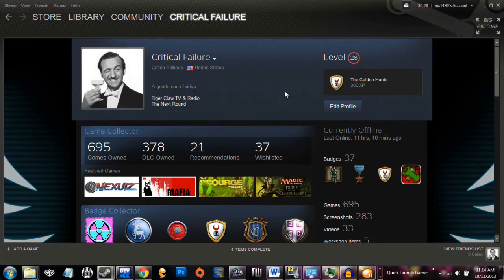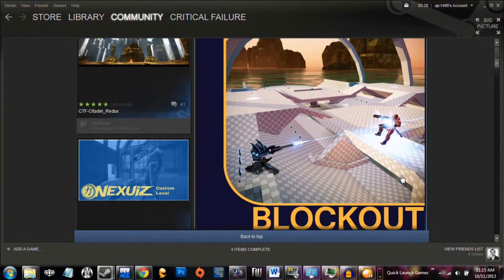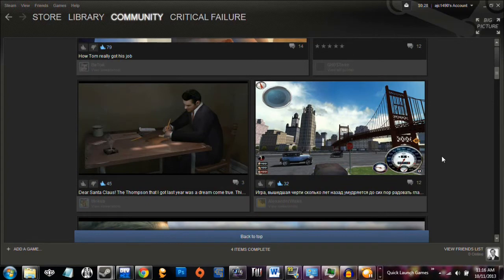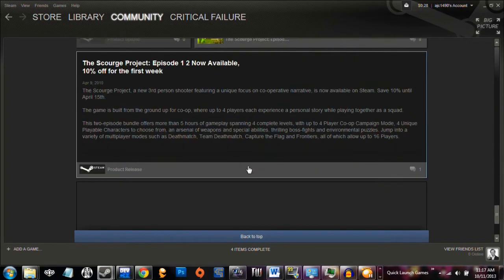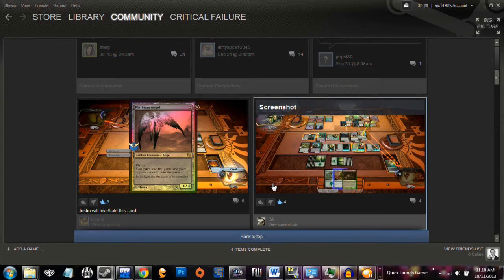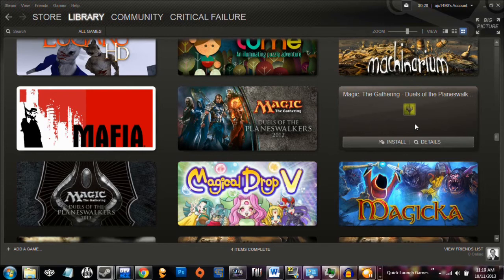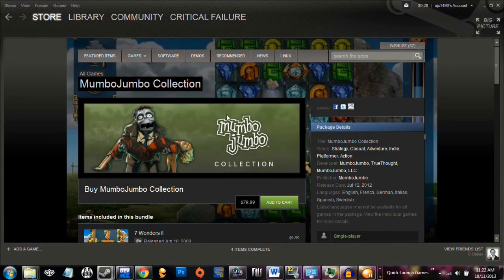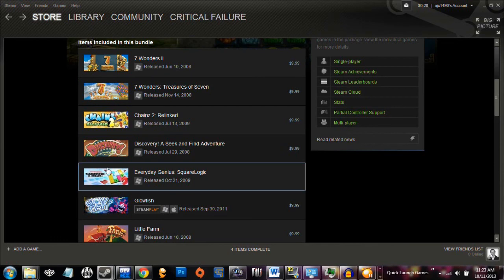Steam Games They Don't Sell Anymore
A showcase of some games in my library that are no longer for sale.